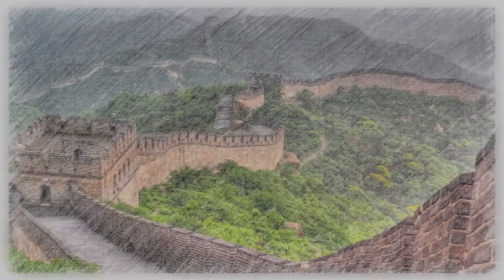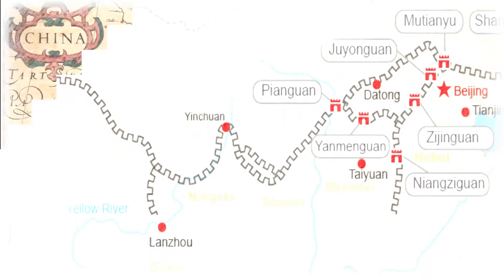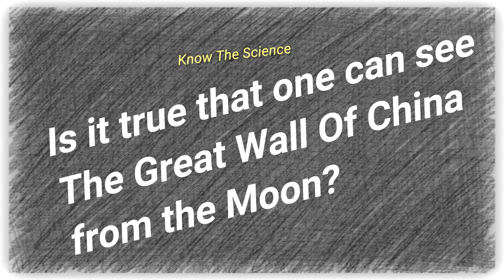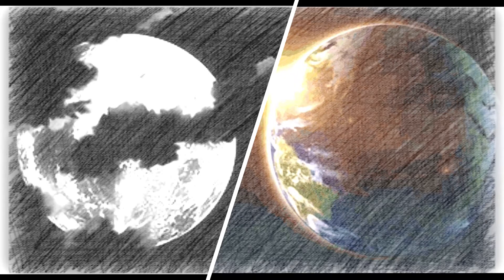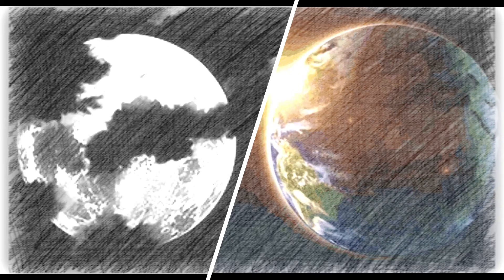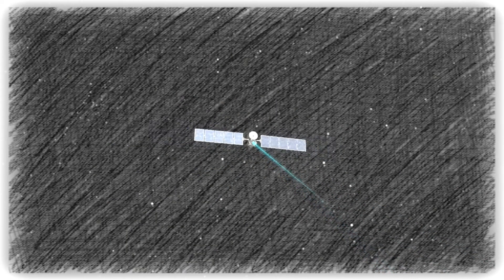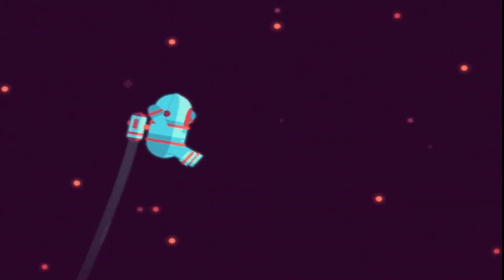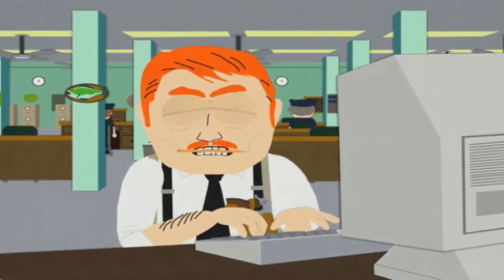Can we see the Great Wall of China from the Moon?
Our perception of China's great wall as a massive structure is based on its immense length and not its width. If we are observing from the Moon it dose not matter how long the structure is, it's the structure's width that determines whether it will be exposed to view. When we are a far as the Moon, a structure as narrow as the Great Wall is well below the human eye. So, it is not true that we can The Great Wall of China from the Moon.